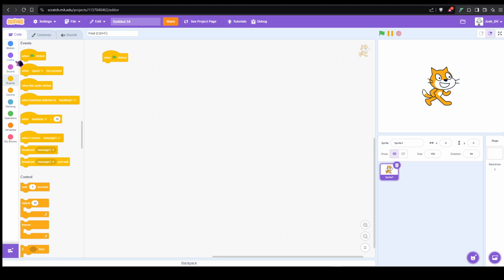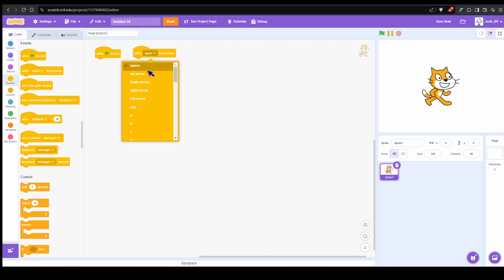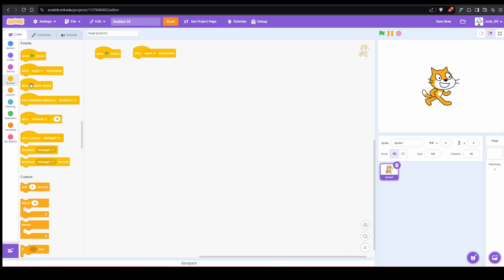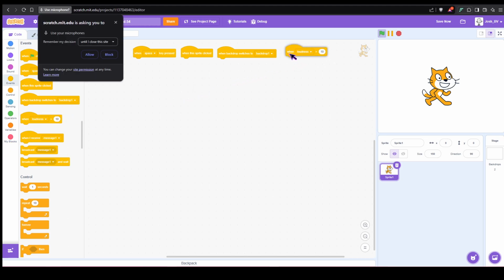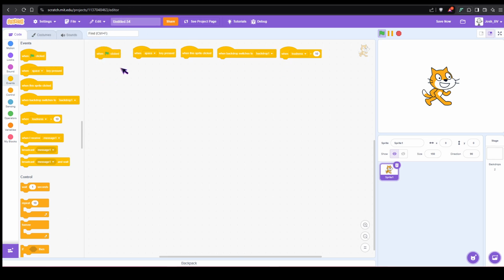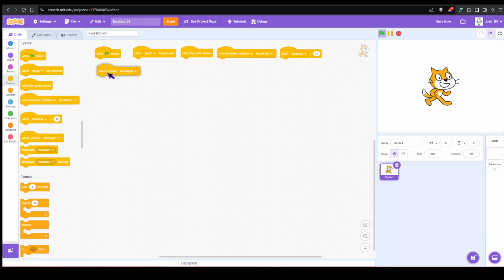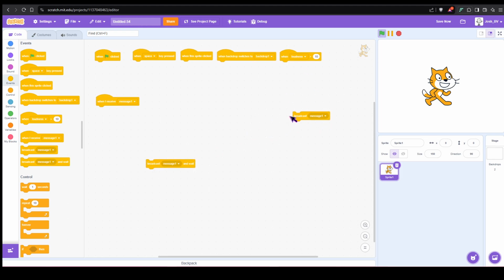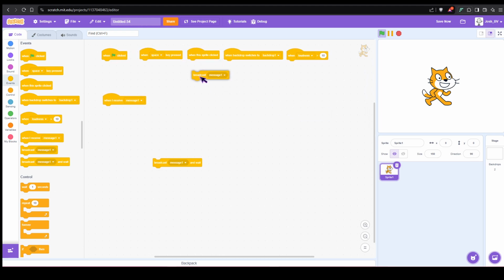Scratch Events Blocks Explained (Complete Guide for Beginners)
Hey friends, in today’s short video, I’ll explain the Events category in Scratch blocks and how to use them in your projects. If you’re new to Scratch or just want to better understand how events work, this video is for you. Let’s jump in!